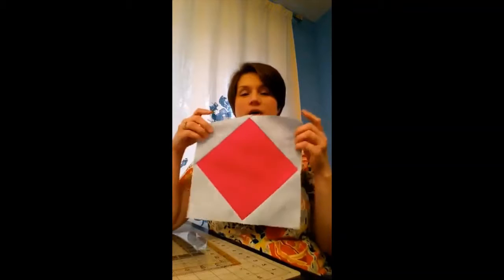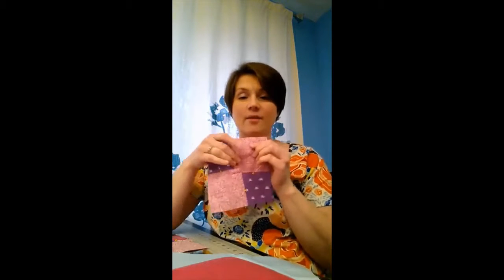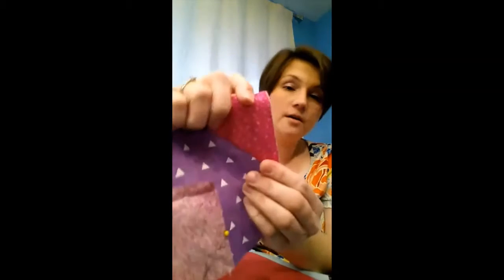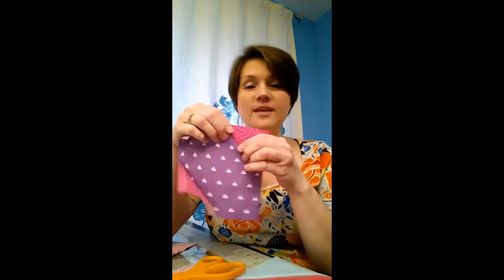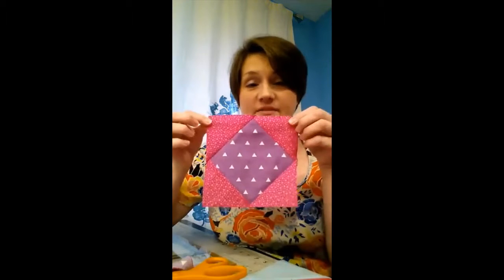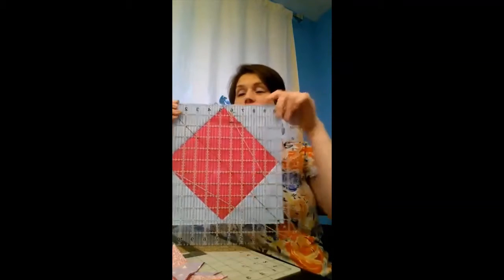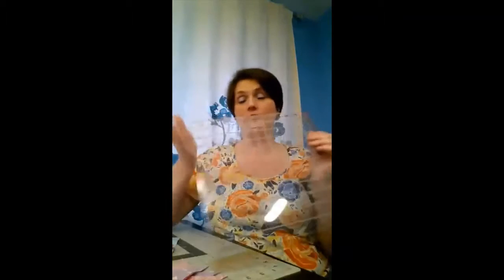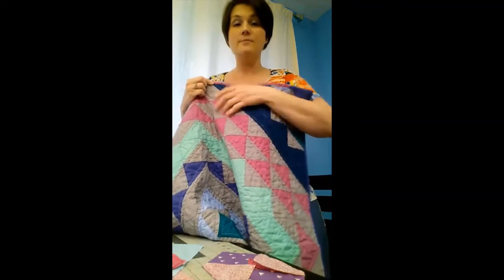Aloha Ripple Quilt Along Week 4 (Feb 2018)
Air Date: February 6, 2018
The Aloha Ripple Quilt is a fun and easy quilt!
This is the LIVE Facebook video going over Week 4 of the quilt along - Center Block!